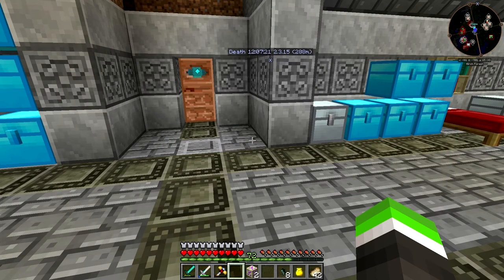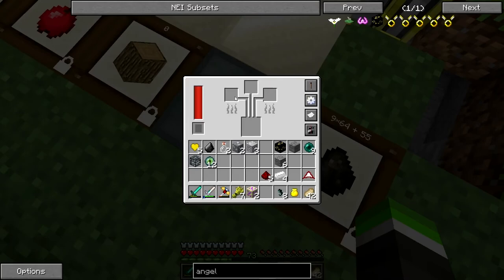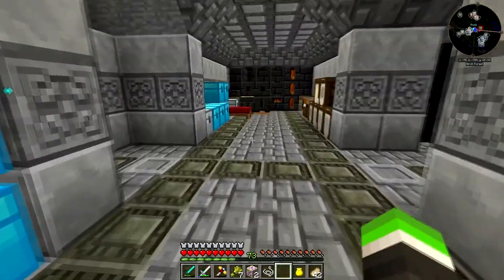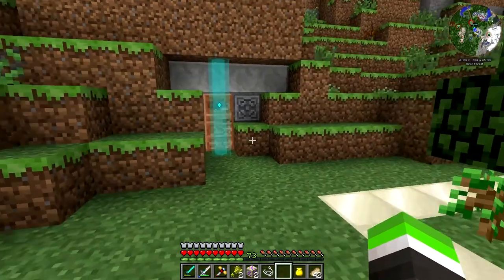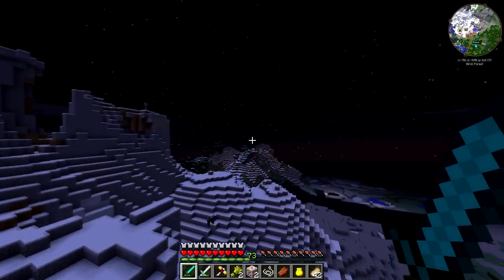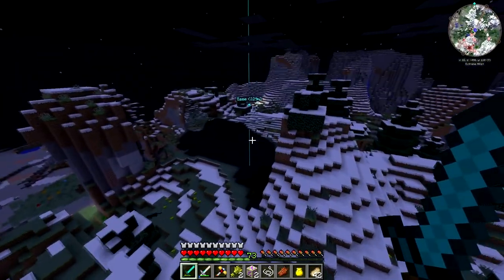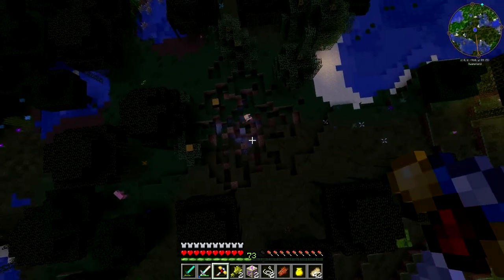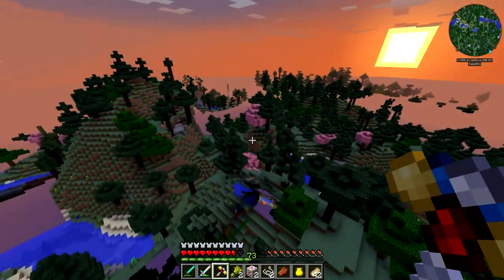FTB Infinity EP001 - Mooded time!